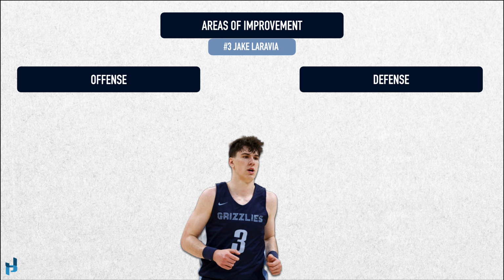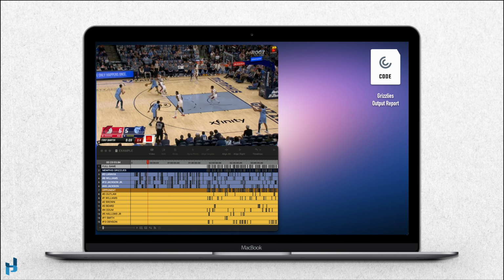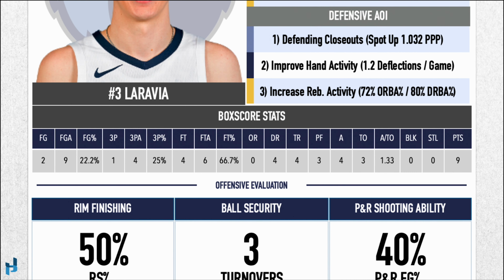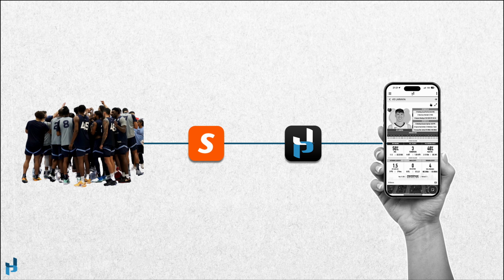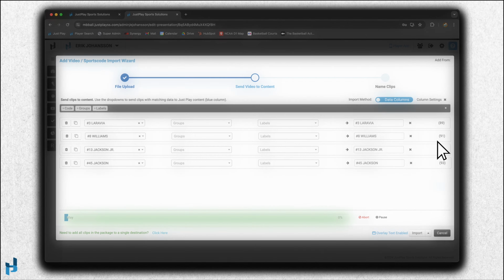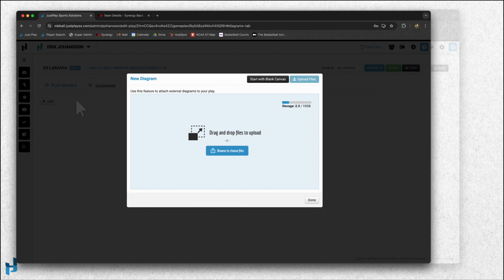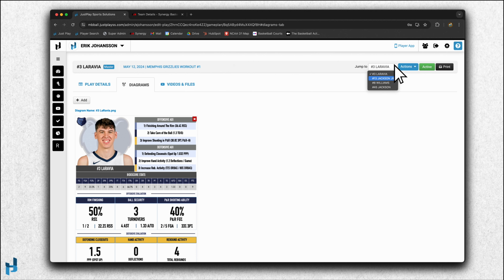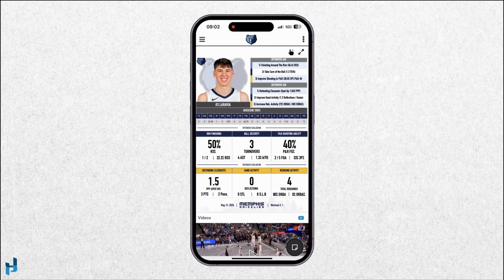Player Development Planning with SportsCode | Just Play Basketball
A key benefit of Just Play is the integration of other key service providers like SportsCode. Our teams have developed specific workflows to be used with other software to raise the value each can provide when used together.

This video explores how teams use both platforms to maximize player development.